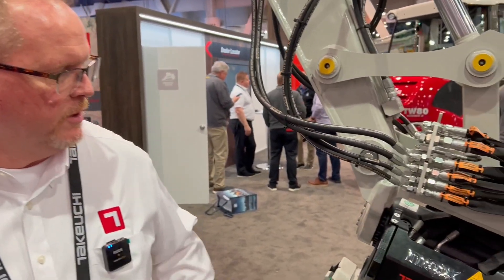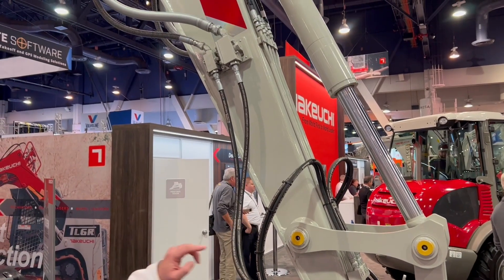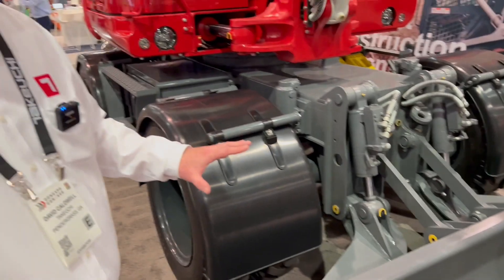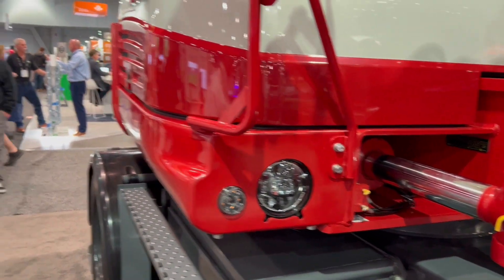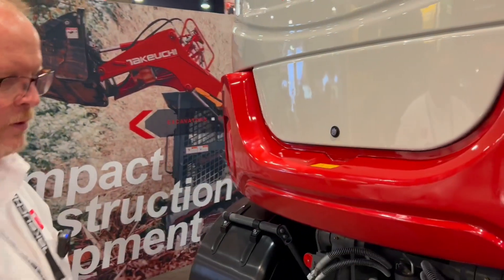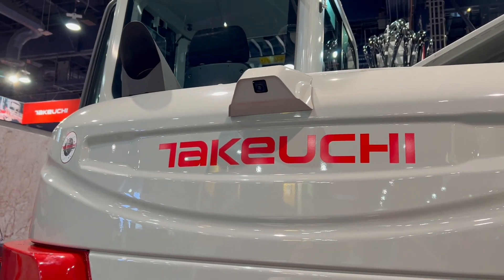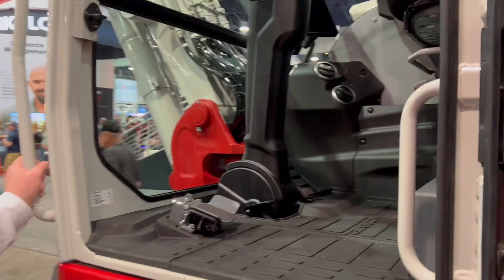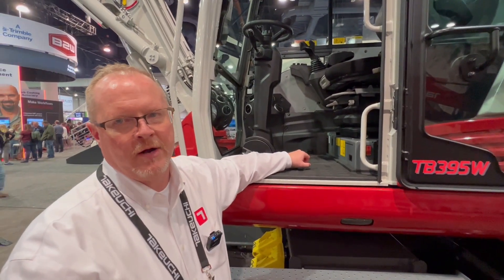Takeuchi TB395W Excavator Walk Around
Frank Raczon, senior editor of Construction Equipment, asks Takeuchi excavator product manager David Caldwell to takes us on a tour of the TB395W wheeled excavator.

This is the first foray into wheeled excavators from the compact excavator, compact loader, and CTL manufacturer.

The TB395W features two four-wheel steering modes--4WS (all-wheel steering) and 4WSC (crab steering). A wide-range, longer stick arm allows for greater clearance between the bucket and dozer blade due to the arm mount position. As a result, operators of the TB395W can pull the bucket all the way to the dozer blade, which helps when working in narrow spaces or moving an obstacle out of the way. Auto Cruise enables operators to set and adjust their travel speeds by pressing a button or operating a toggle switch (on an optional, multifunction grip). Auto Cruise is ideal for attachments that require a consistent, repeatable travel speed, such as a mulcher, mower, or trencher.